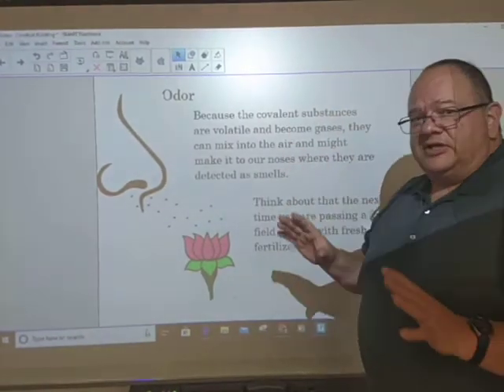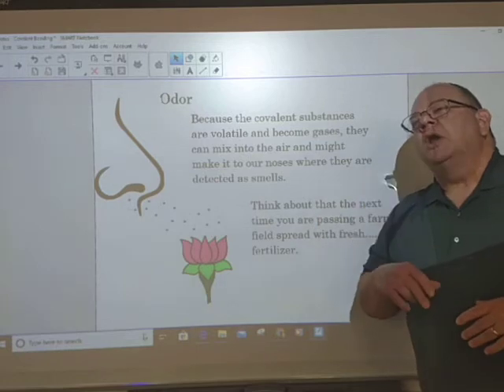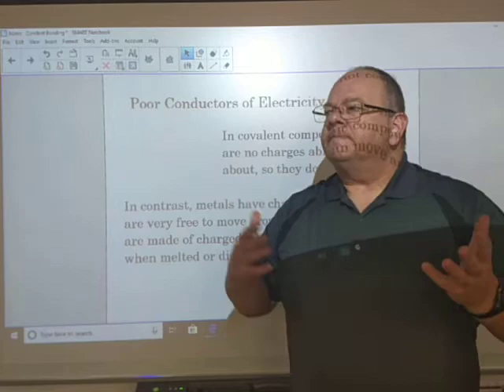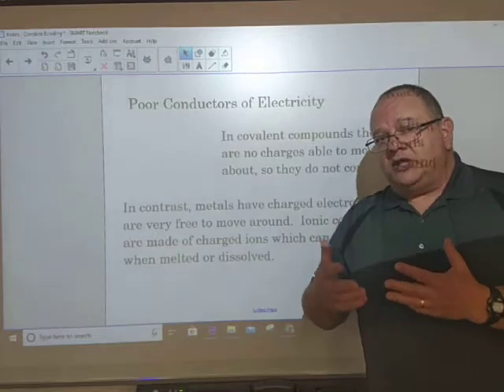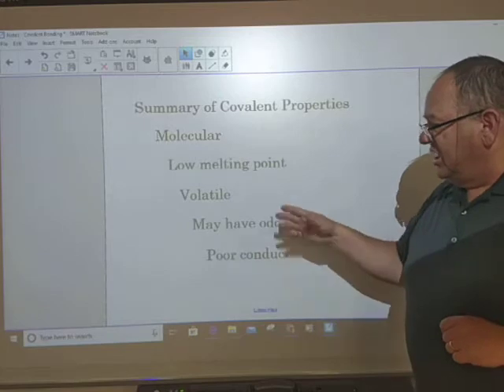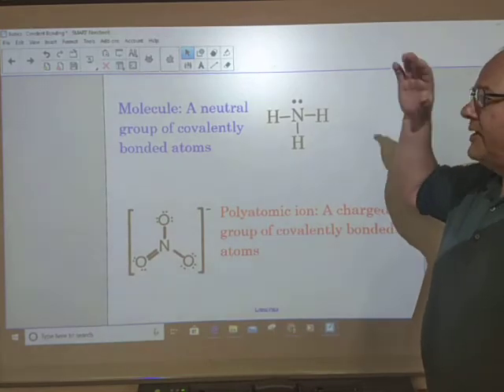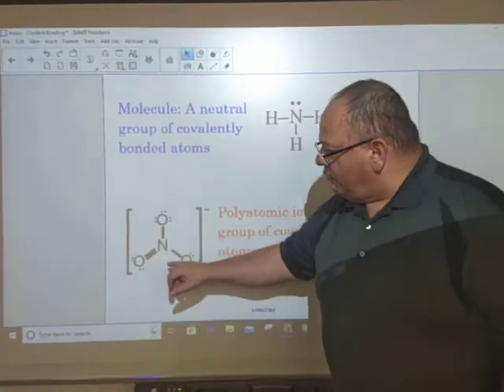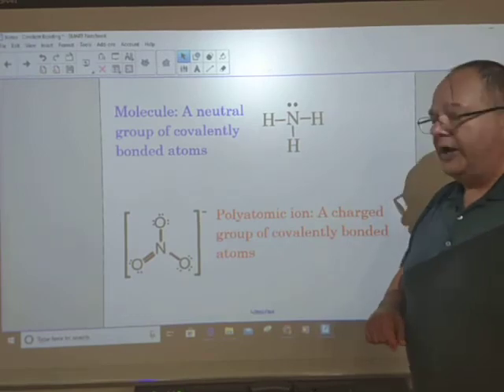Chemistry 4/30/20 (Properties of Covalent Compounds part 2)